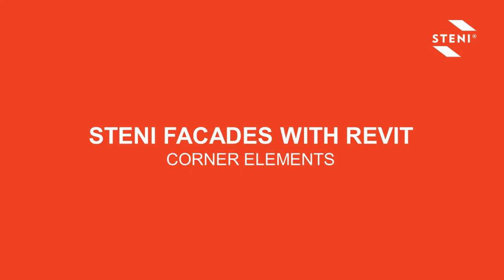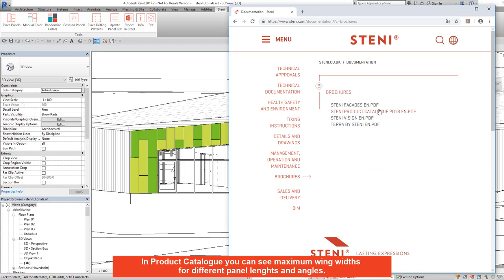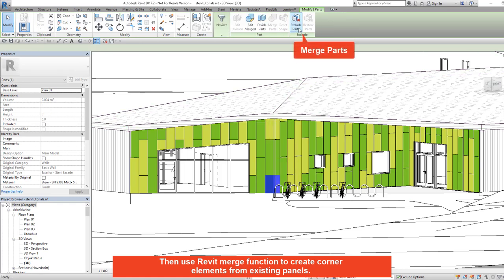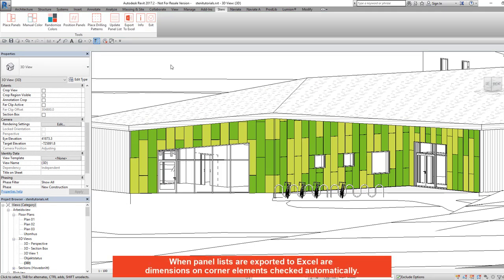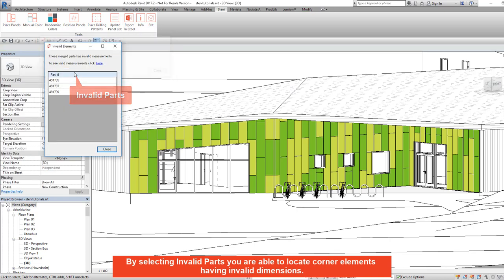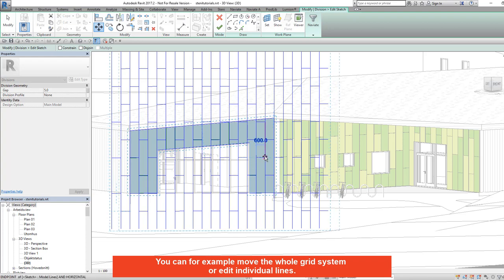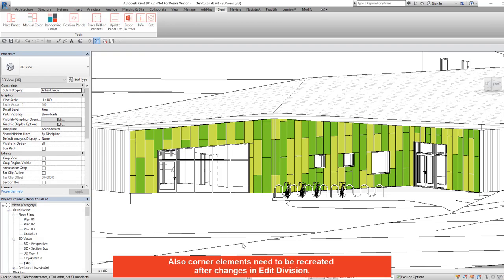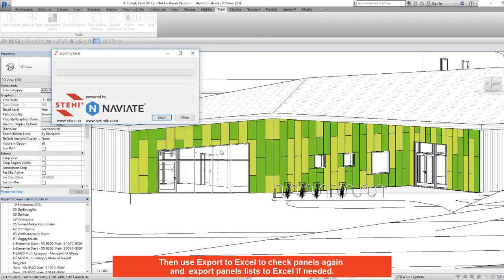Revit Corner Elements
Steni BIMelements for Revit. How to work 50% faster and design more advanced facades.